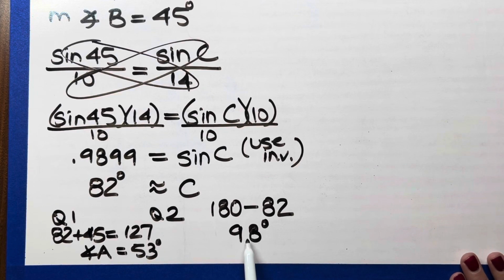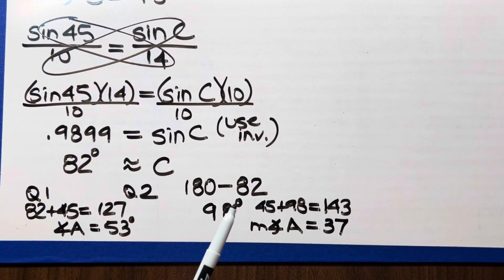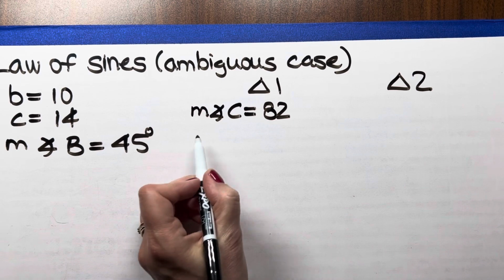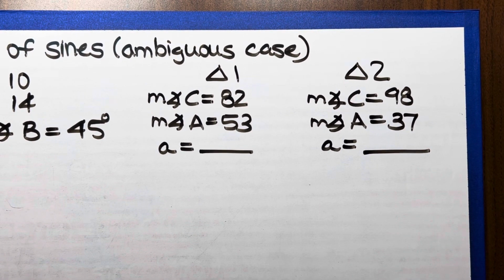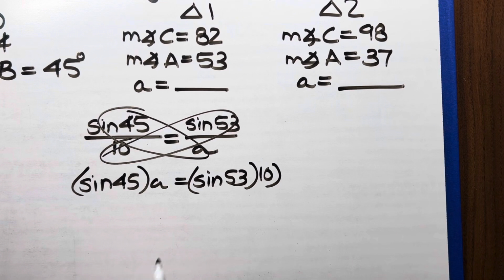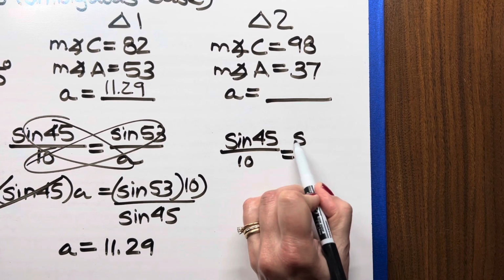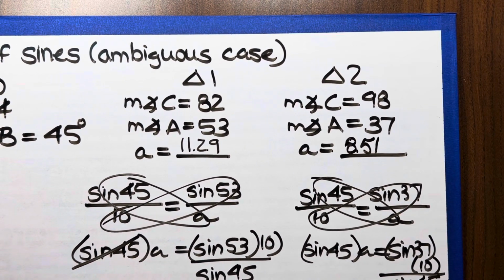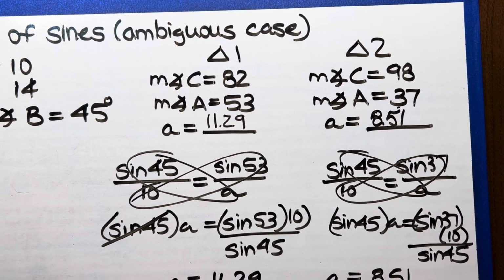Law of Sines (Ambiguous case 2 triangles)